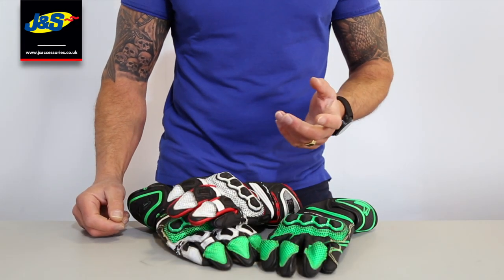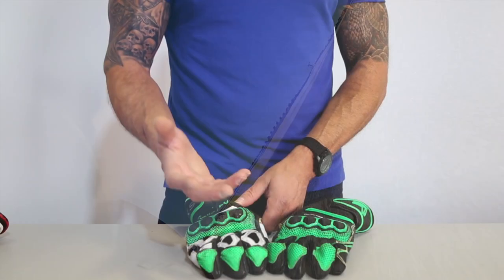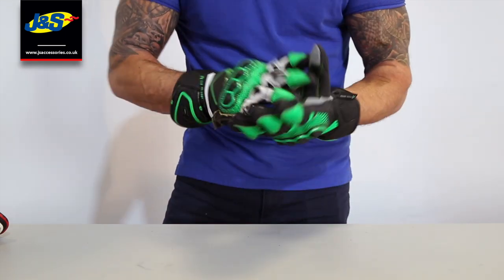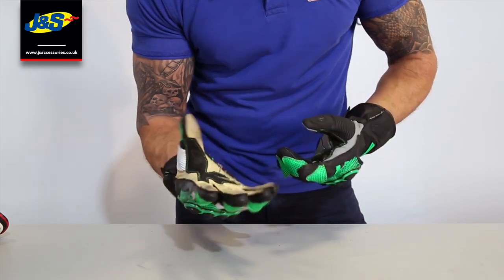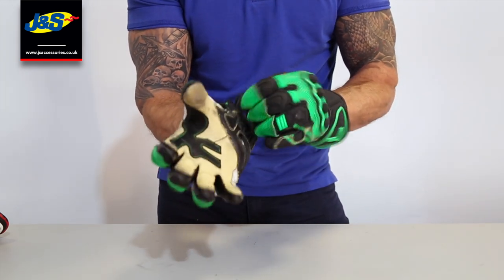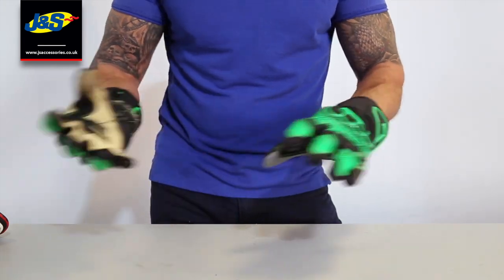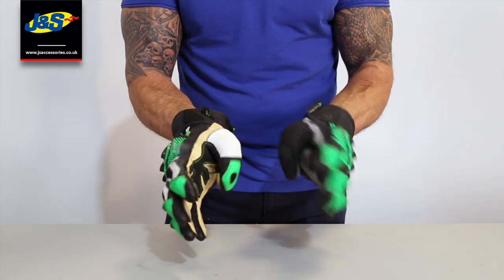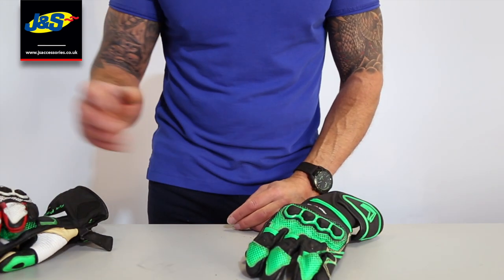Frank Thomas Raptor Gloves - The development of a prototype to production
Chris tells us about how his testing of the prototype gloves developed into the Raptor gloves we sell at J&S today and the changes he made to make the gloves better for you. For the road and the track, these gloves are perfect for both!